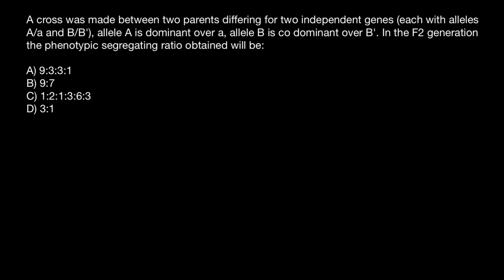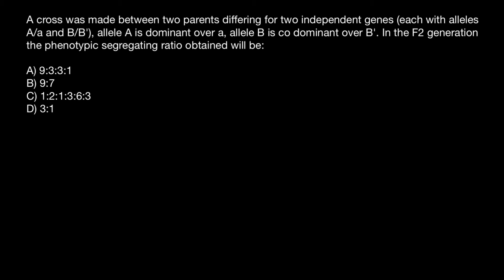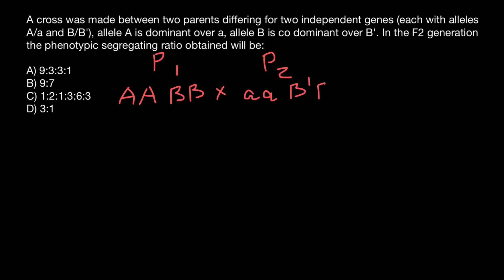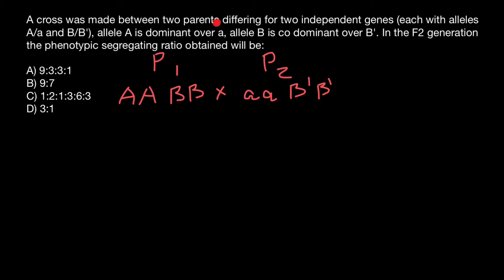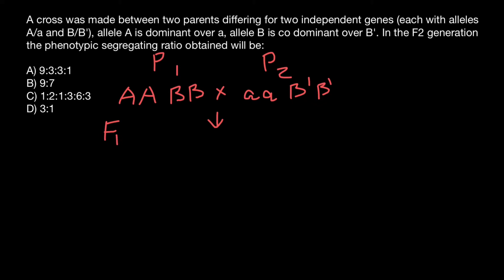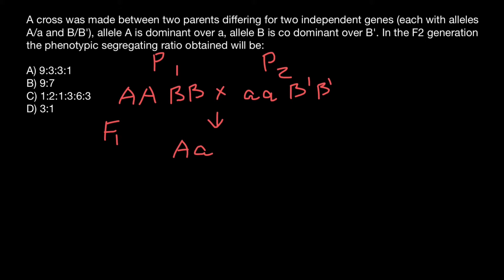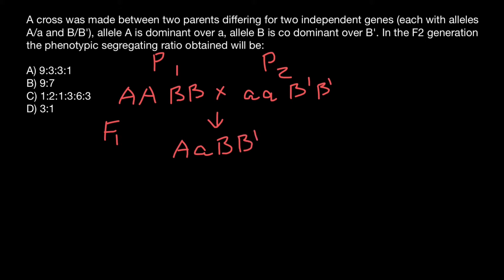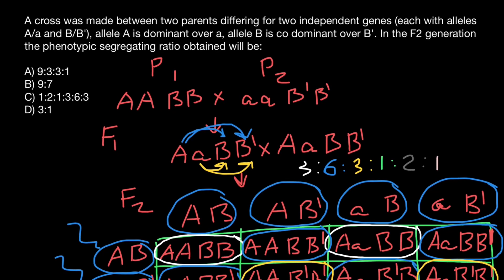1:2:1:3:6:3 Ratio Explained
Codominance is a relationship between two versions of a gene. Individuals receive one version of a gene, called an allele, from each parent. If the alleles are different, the dominant allele usually will be expressed, while the effect of the other allele, called recessive, is masked.